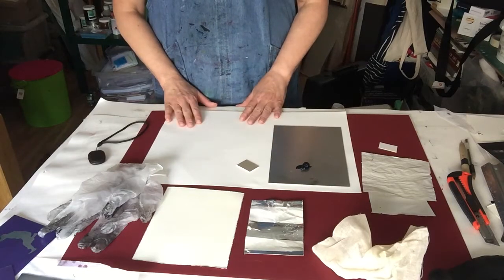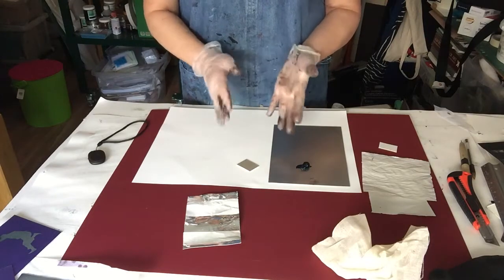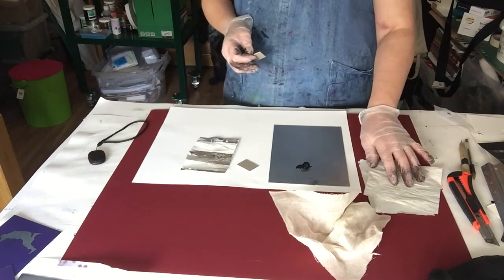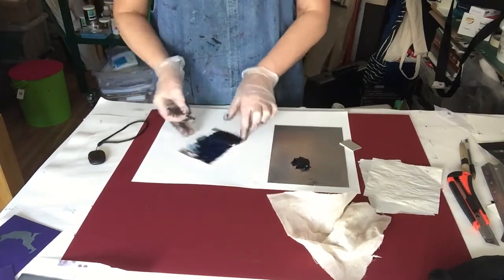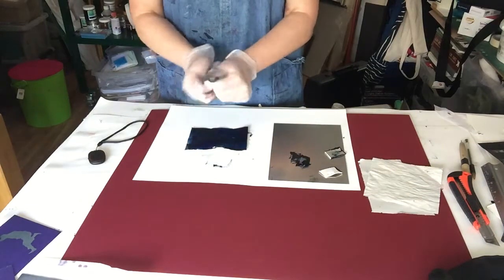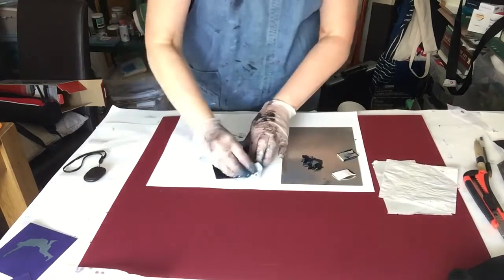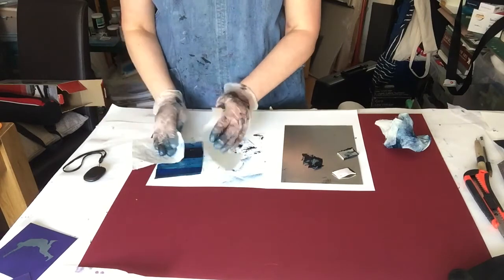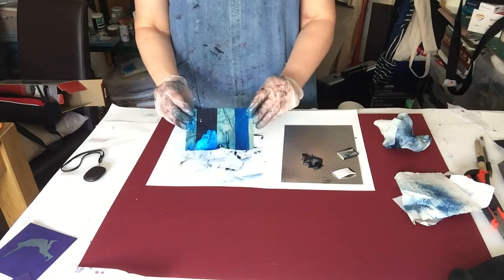How to ink mirror card - intaglio style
This short video describes how to ink your intaglio plate